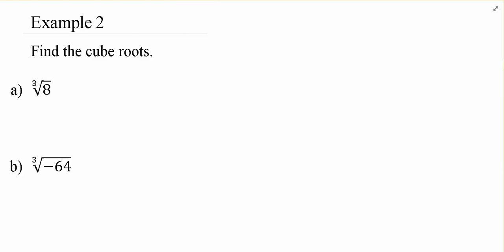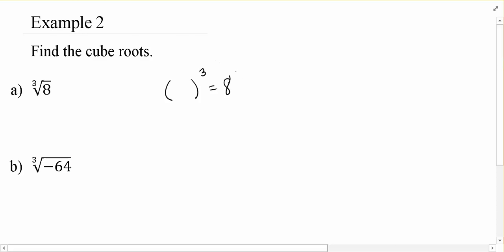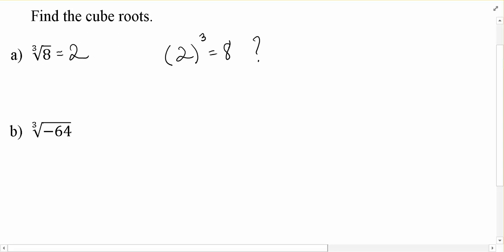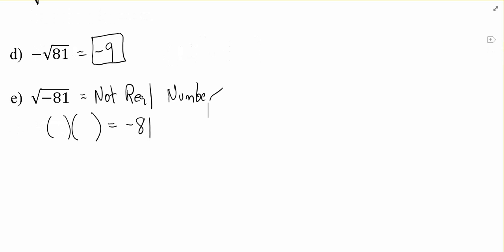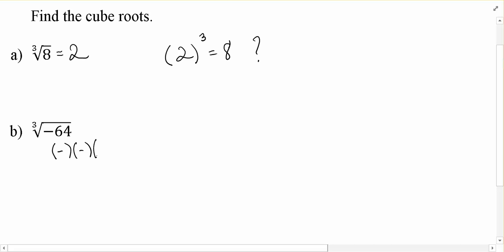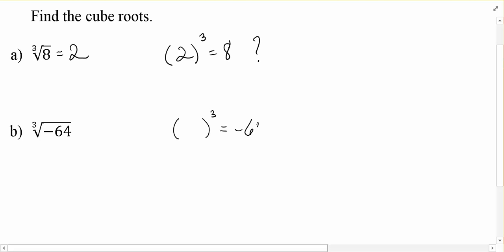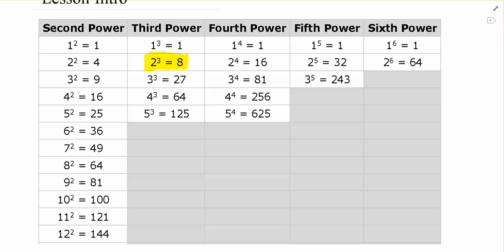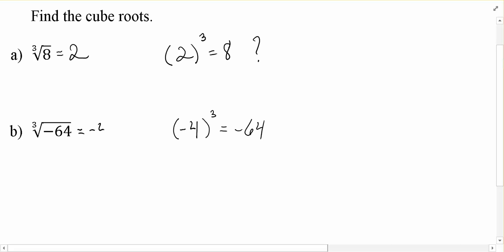Math 113 - Lesson 10 Example 2